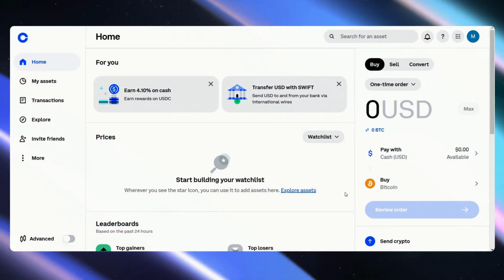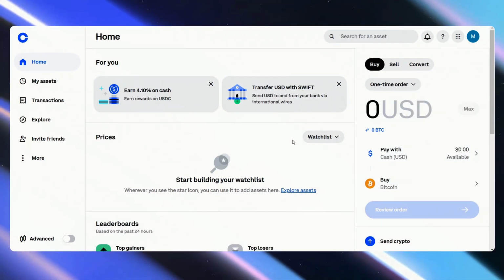How to Withdraw Money from Coinbase (2026 Updated Tutorial)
In this Coinbase Tutorial we are going to go over how to withdraw